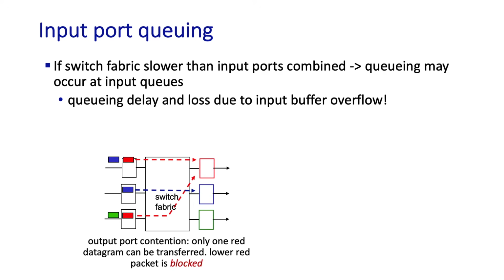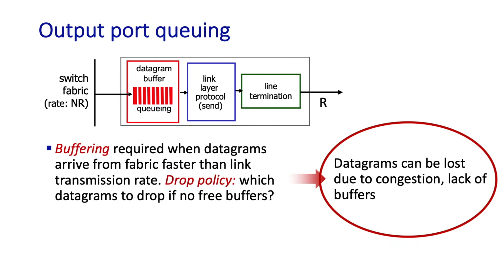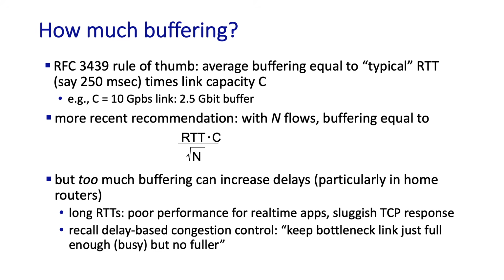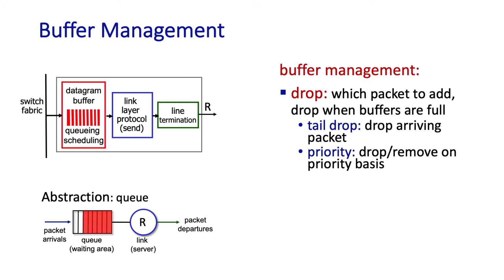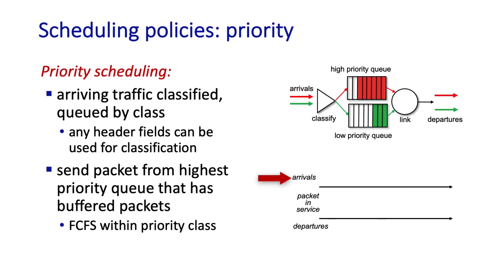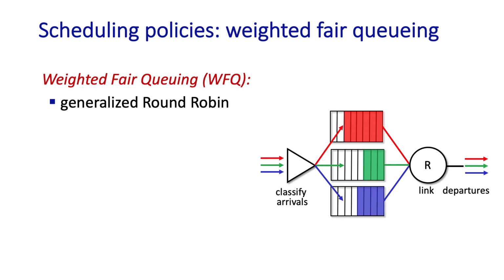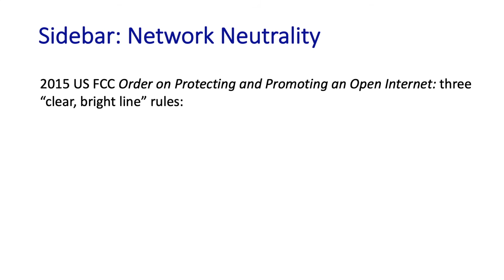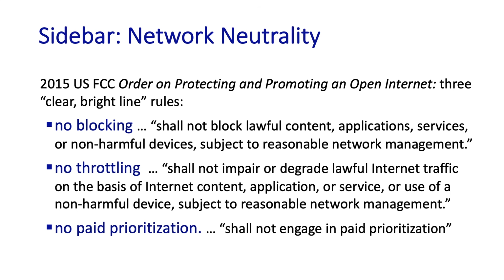4.2 What's inside a router? Part 2.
Video presentation: Network Layer: What's inside a router, part 2. Input and output port queueing, buffer management, packet scheduling, network neutrality

Jim Kurose
Textbook reading: Section 4.2.4 and 4.2.5, Computer Networking: a Top-Down Approach (8th edition), J.F. Kurose, K.W. Ross, Pearson, 2020.